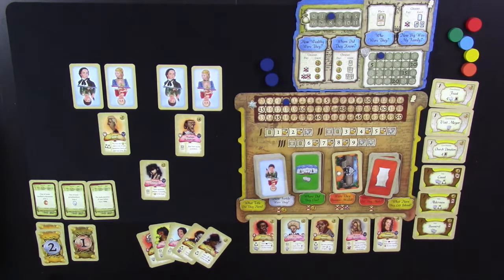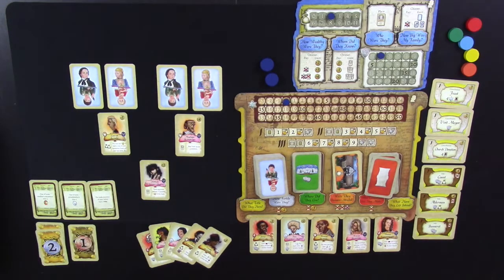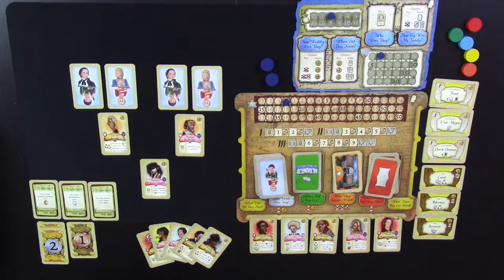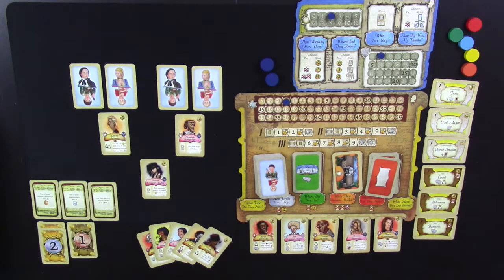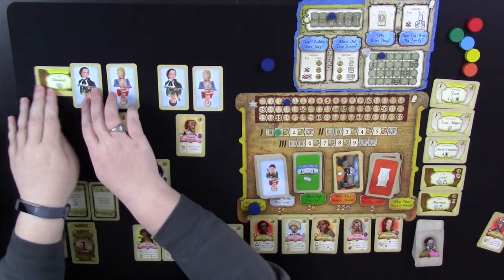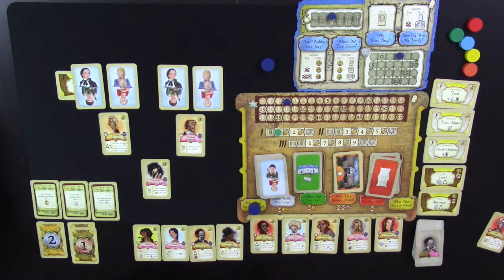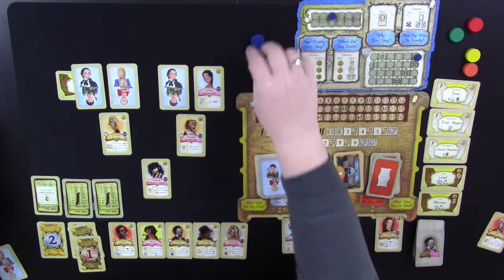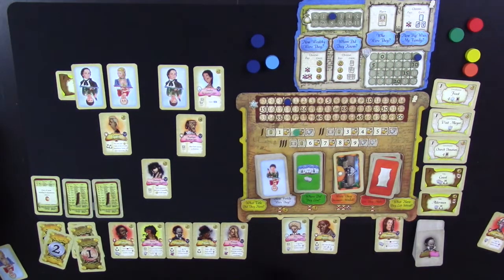Let's Play — Legacy: The Testament of Duke de Crecy (Solo) — Part 1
In the solo variant of Legacy: The Testament of Duke de Crecy, we will see if I can reconstruct my family tree to prove myself deserving of a large inheritance. Will I or won't I benefit from the GOP tax overhaul?

My full written review of Legacy: The Testament of Duke de Crecy can be found